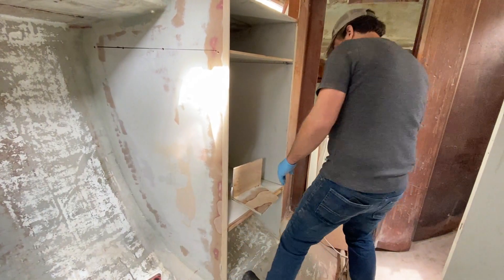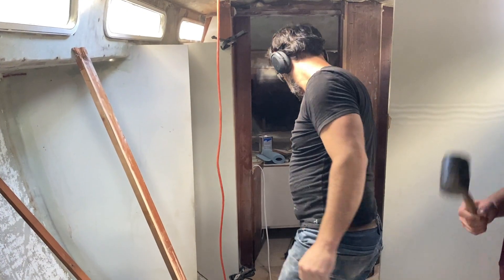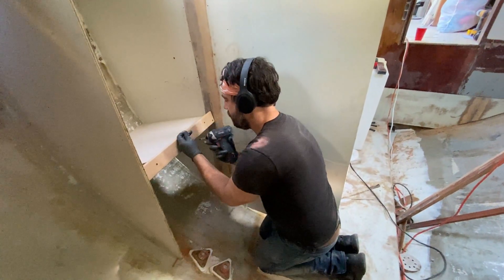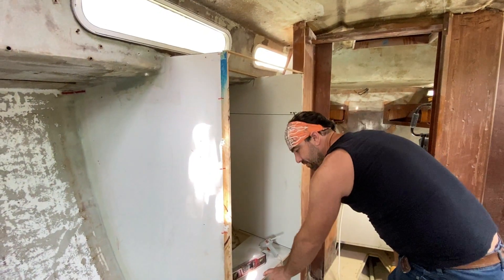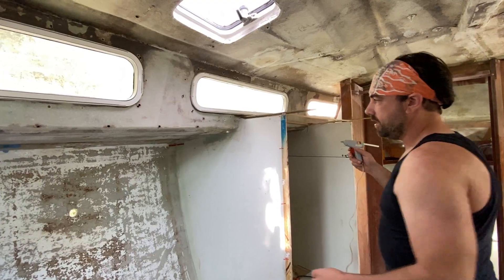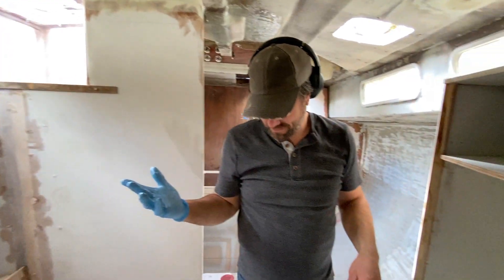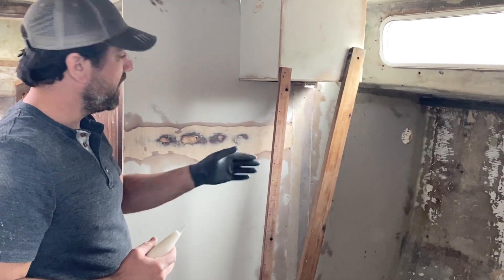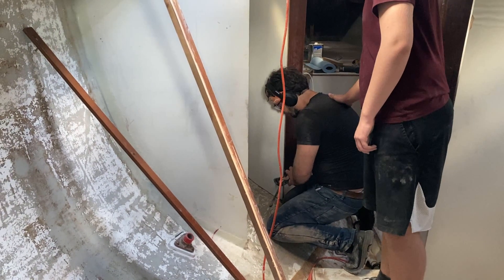Installing the FINAL Bulkhead: Building Our Boat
Book 1, Chapter 55- We're down to the FINAL bulkhead! What's next? Shelves and platforms. Pretty soon we'll have a floor and start building out more of the furniture pieces.

Cheers!
-Kell & Chris